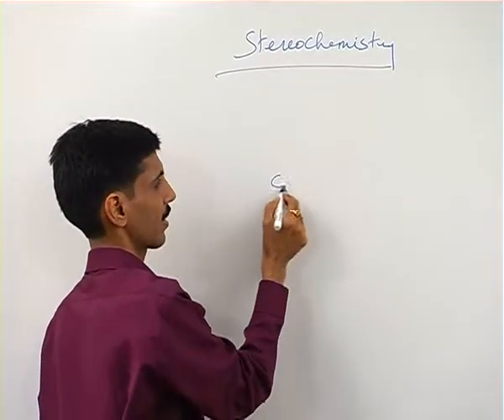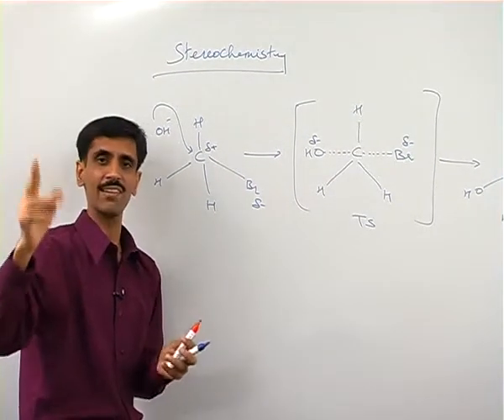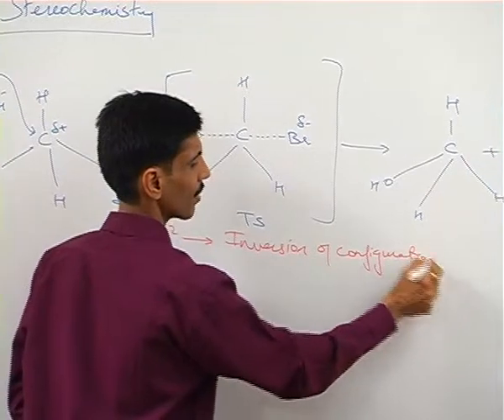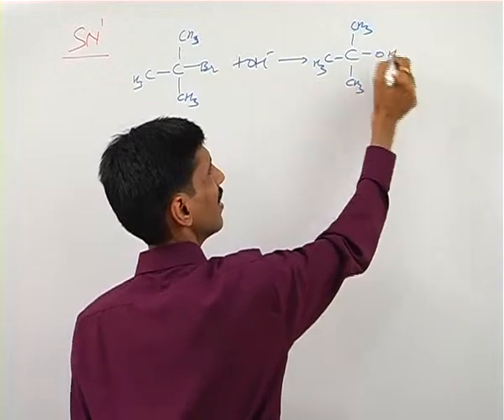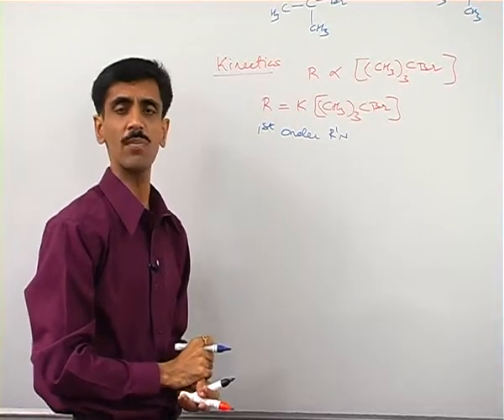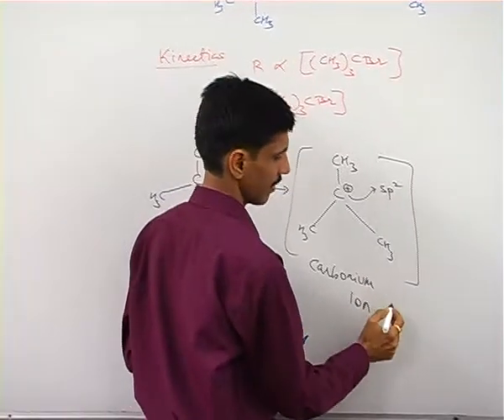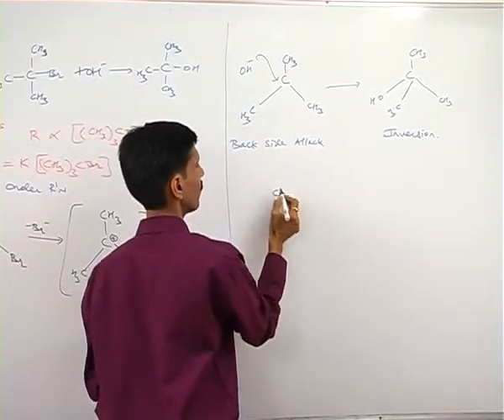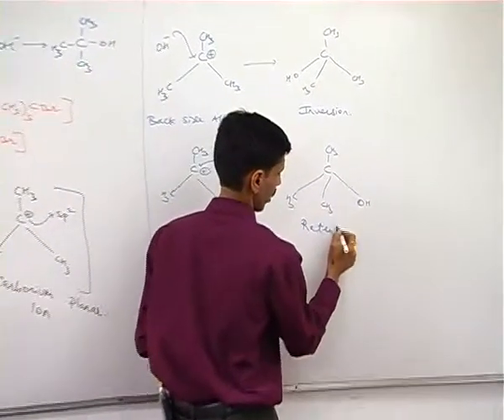STD 12- CHEMISTRY - 2